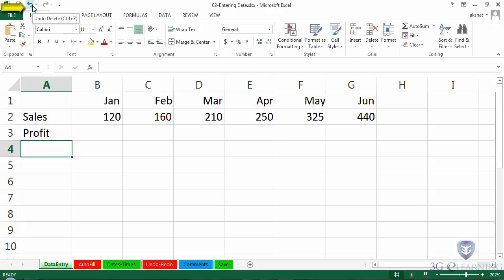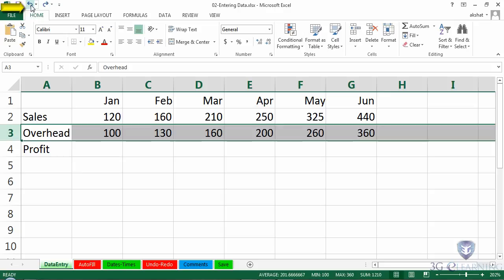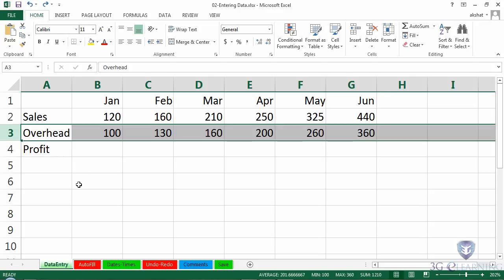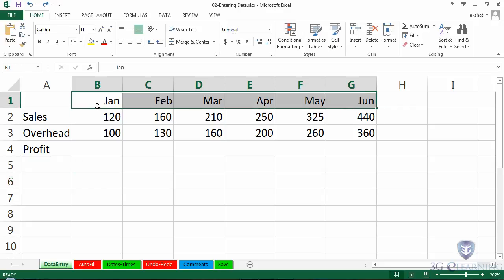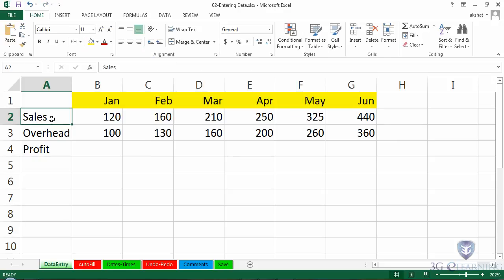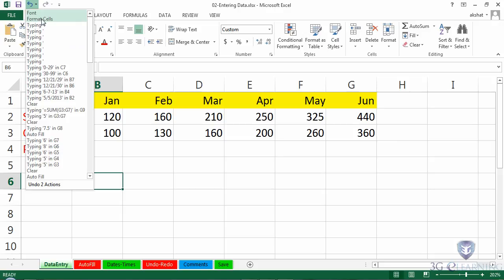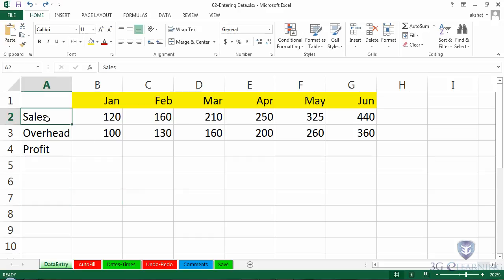02 04 UndoRedo